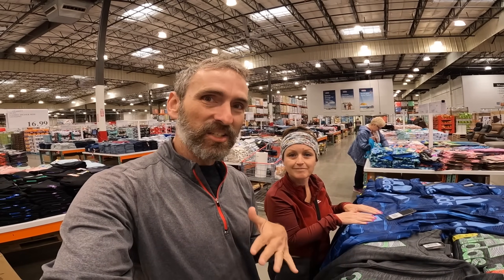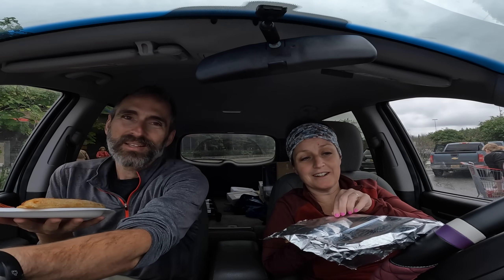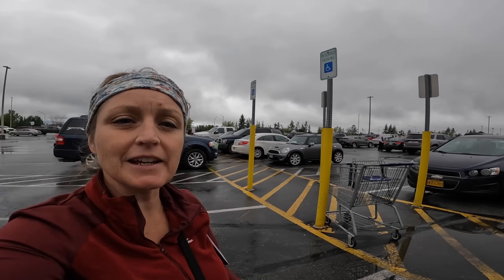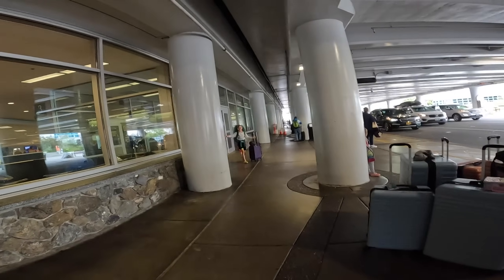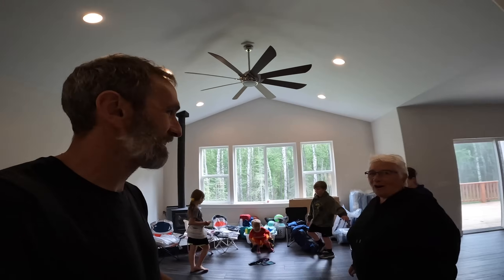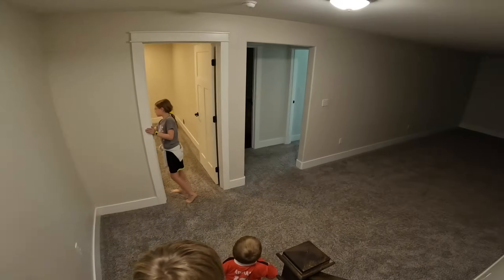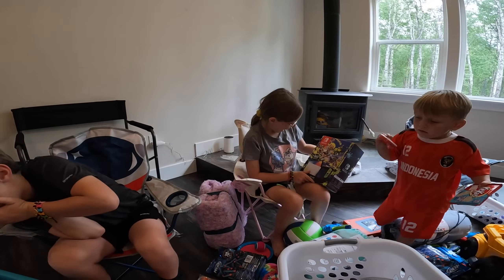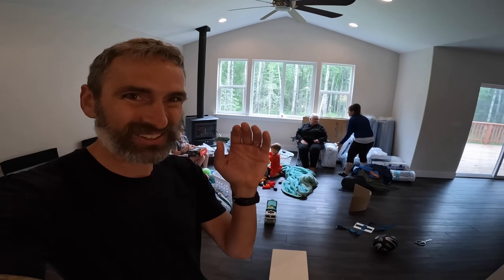Kids' First Peek at our NEW ALASKAN HOUSE | COSTCO HAUL in ALASKA! | Alaska Prices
🏡 Join the Bags Packed Family as they welcome their three kids to their new Alaskan home with surprise gift baskets, 🎁 filled with goodies from a Costco haul, Lowes, and Walmart, all at Alaskan prices. Get a peek into life in Alaska, from furniture shopping to grocery prices, and the unique charm of this Alaskan adventure. If you've ever considered moving to Alaska, this episode is a must-watch to experience the magic of starting a new life in this beautiful state. 🏔️✨

🔊 Samsung Soundbar Q60C
🎮 Nintendo Switch
🔥 Amazon Fire 10 Kids Tablet
📚 Kindle Paperwhite Kids

Level 1: 👍 Like
Level 5: 🤝 Become a community member!

*** The KIDS Channel: @bagspackedkids

📸 CAMERA GEAR
» Wind Blocker

ABOUT US
Meet the Bags Packed Family: Jonathan and Kelly, along with our three adventurous children. Nine years ago, we embarked on an incredible journey, leaving our home in Alaska, USA, behind to explore the world. As teachers, we were fortunate to find amazing opportunities in Chennai, India, where we spent two enriching years. Seeking new experiences, we then made our way to the United Arab Emirates.

Just as we were settling into our UAE life, the pandemic struck, but it didn't dampen our spirits. Instead, we saw it as an opportunity for another chapter in our journey. We moved to Indonesia, where we currently hold teaching jobs, and it has been a time of learning, growth, and connection.

As a family, we thrive on traveling and embracing the unknown. Adventures are our way of life, and through our experiences, we aim to inspire our children to be confident in meeting new people, trying diverse cuisines, and immersing themselves in different languages and cultures.

Our vlogs capture our exciting escapades, and we hope they'll ignite your passion for travel and exploration too! Join us on this thrilling ride as we discover new places, forge unforgettable memories, and create a legacy of wanderlust for our children and all those who follow our journey. Let our travels inspire you to embark on your adventures and discover the beauty and diversity the world has to offer!

0:00 Costco Haul
3:25 Walmart Haul
6:04 Lowes Haul
7:32 Kids' Gift Baskets
8:54 Picking Up the Kids!
10:00 Home Sweet Home
15:17 Opening the Gift Baskets